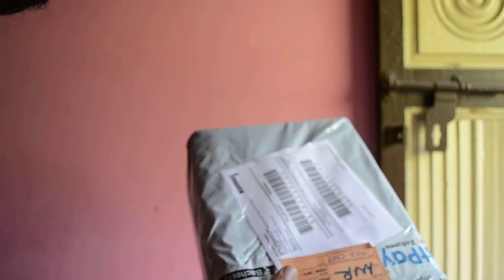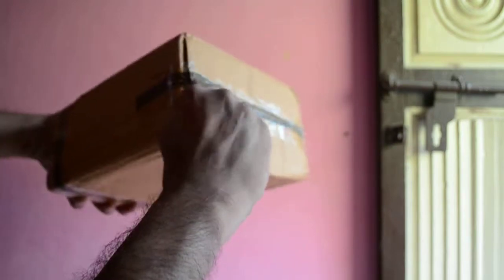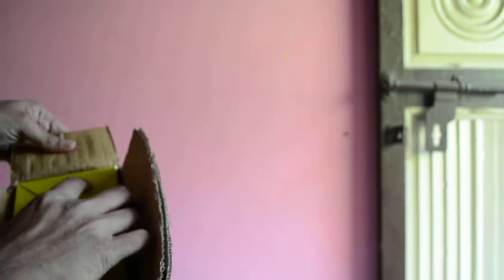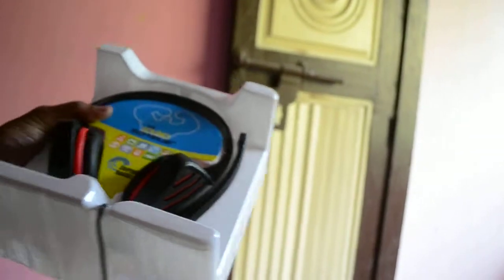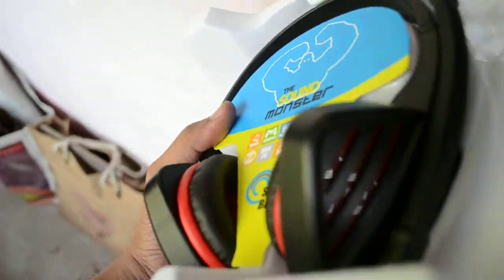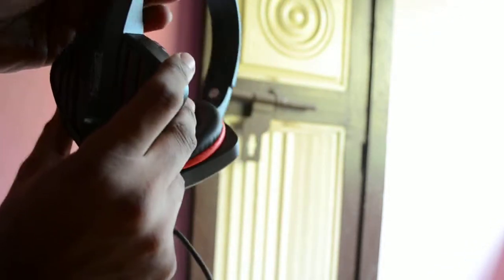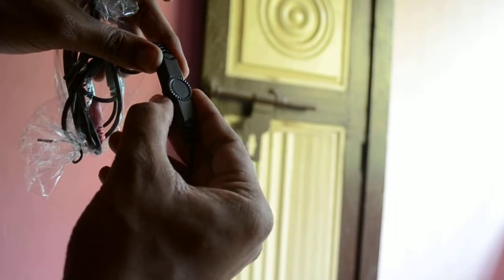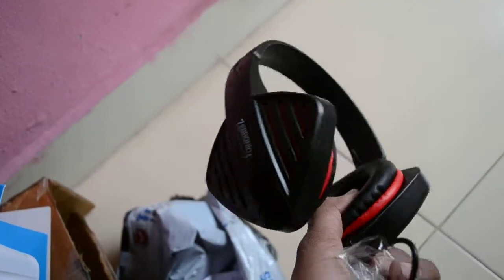Zebronics Stingray Gaming Headset - Unboxing ... !